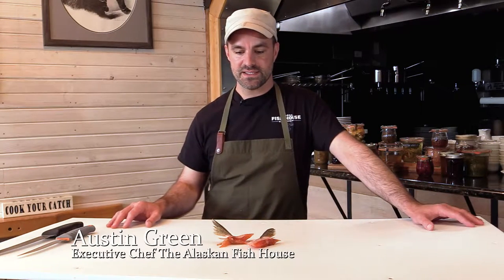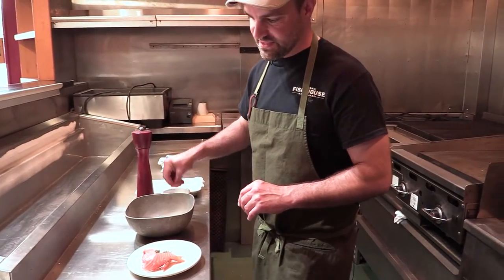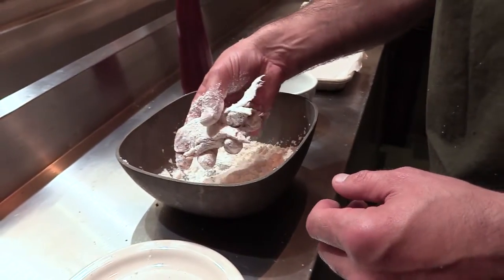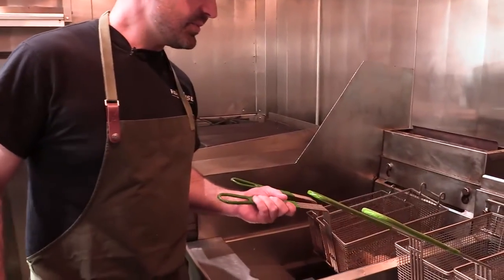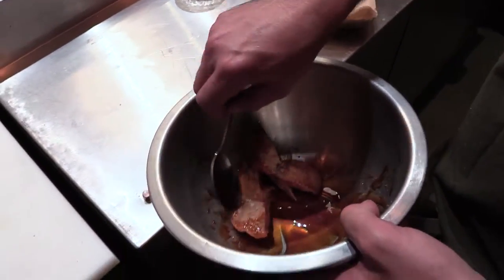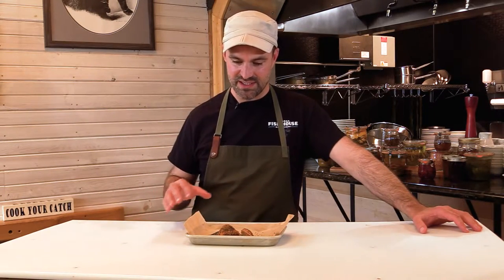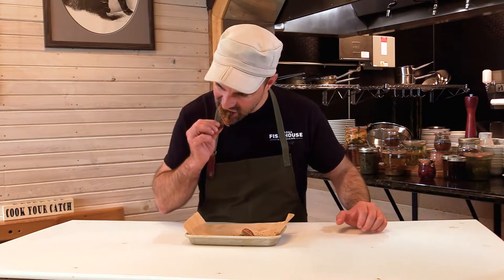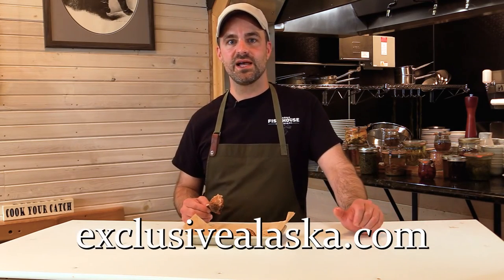How to Cook Fish Belly Fins (Salmon Wings)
In this video Chef Austin Green demonstrate how to make fish wings. Austin use the belly fins of a king salmon caught in the waters around Ketchikan, in Southeast Alaska.